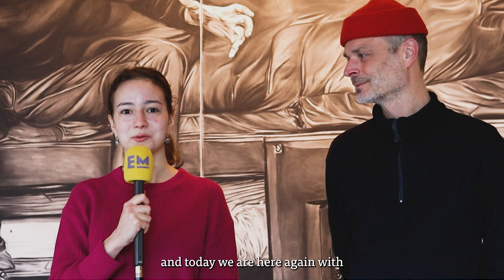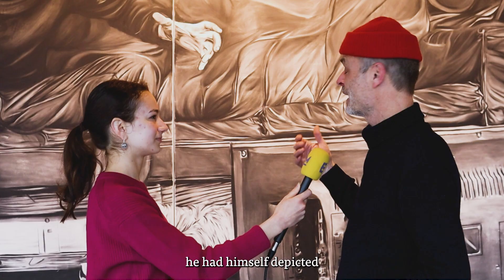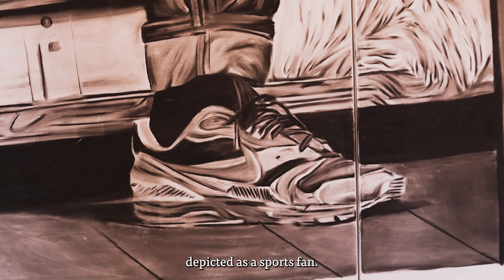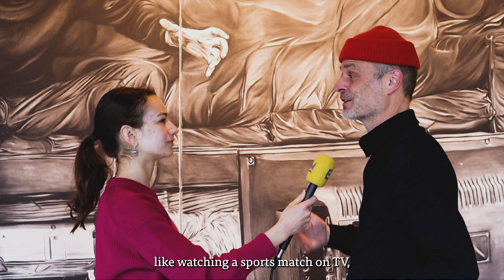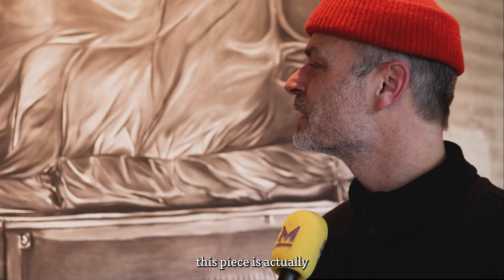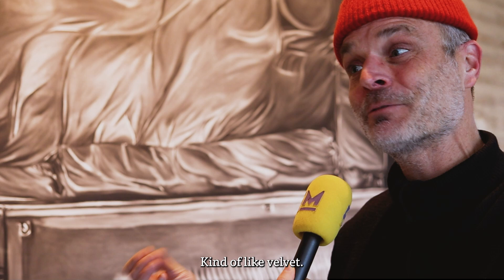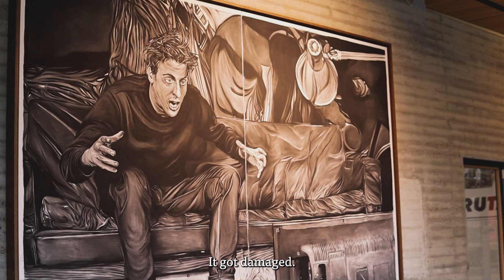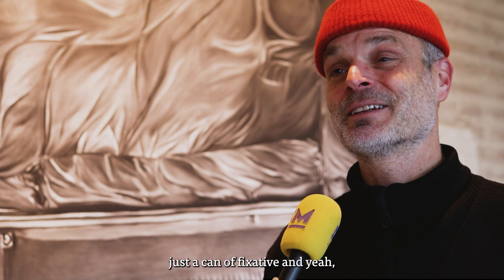Charcoal action by Rinus van der Velde | ART ON CAMPUS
In the hallway from Theil to Aula, next to the Erasmus Gallery, you can locate a striking charcoal painting of an ardent sports fan wholeheartedly absorbed in a football match, the work of the artist Rinus Van de Velde.  The Belgian artist is known for taking everyday activities and transforming them into a visual adventure.

The work depicts the world behind the TV screen during a football match. In black tones it catches the atmosphere full of adrenaline and the reaction of a passionate sports fan. Although it looks complex, Luuk Bode, artist himself and working for the art department, explains the simplistic technique of Van de Velde: ”It’s charcoal on linen, a very basic material. It is impressive that you only have a piece of charcoal and you can draw this huge adventure with it”

Tip the editors! Do you have a story that needs to be told? Get in touch!